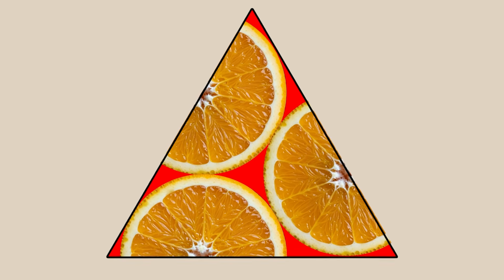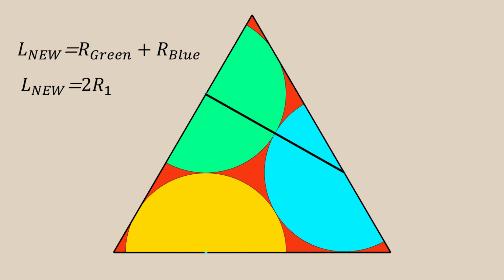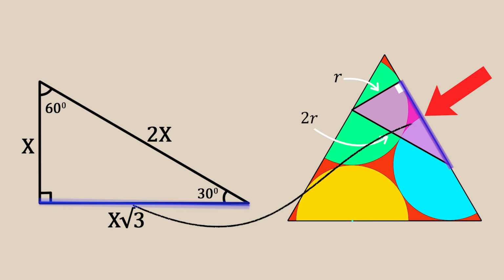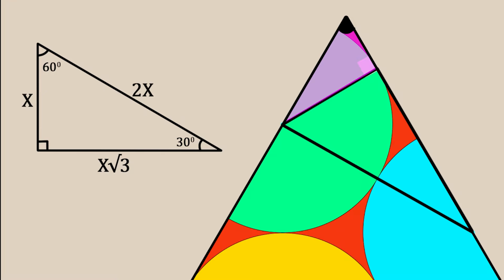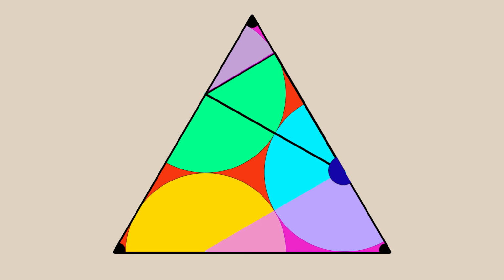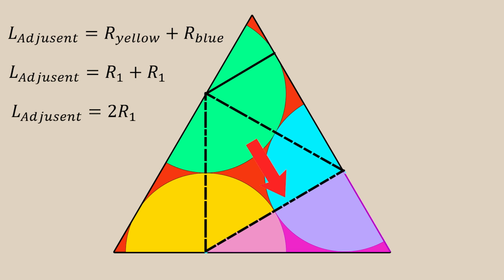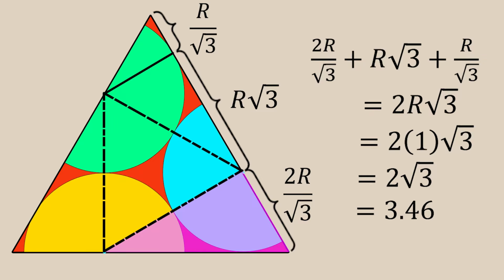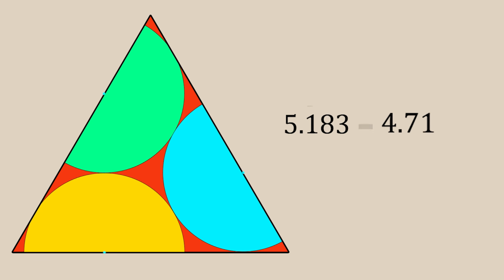Hard Geometry Puzzle | find ONLY Red Area